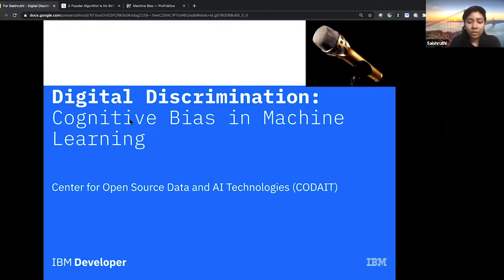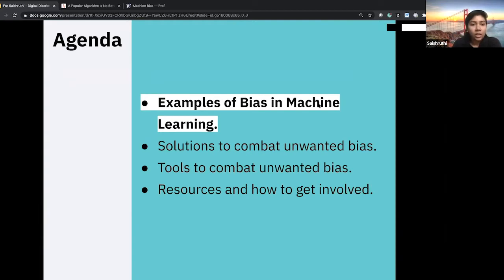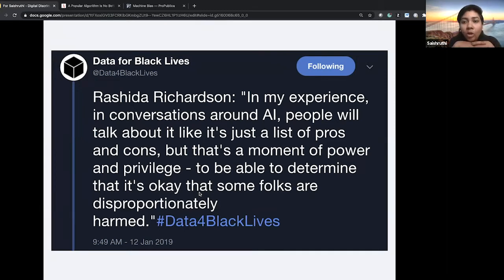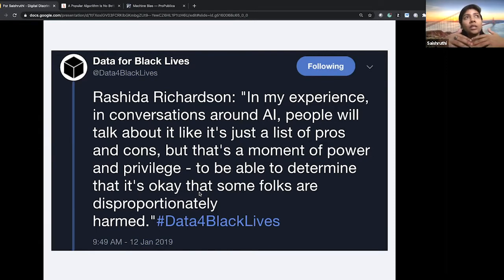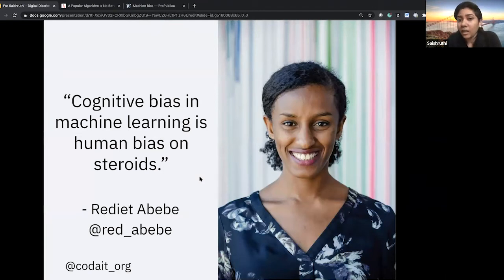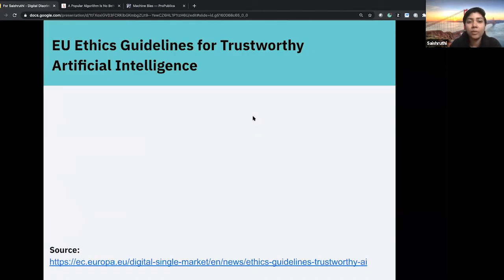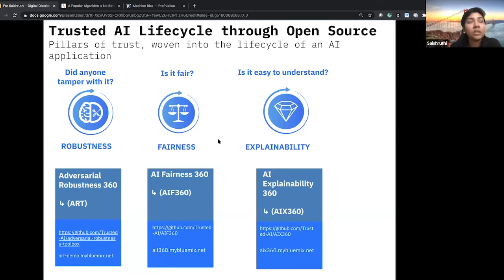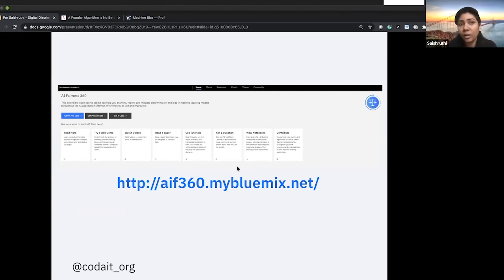Digital Discrimination: Cognitive Bias in Machine Learning - Saishruthi Swaminathan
Presented by: Saishruthi Swaminathan, IBM
Presented at All Things Open 2020, Inclusion and Diversity Event

Abstract: With increasing regularity we see stories in the news about machine learning algorithms causing real-world harm. People's lives and livelihood are affected by the decisions made by machines. Learn about how bias can take root in machine learning algorithms and ways to overcome it. From the power of open source, to tools built to detect and remove bias in machine learning models, there is a vibrant ecosystem of contributors who are working to build a digital future that is inclusive and fair. Now you can become part of the solution.